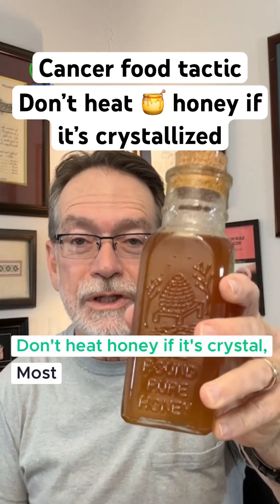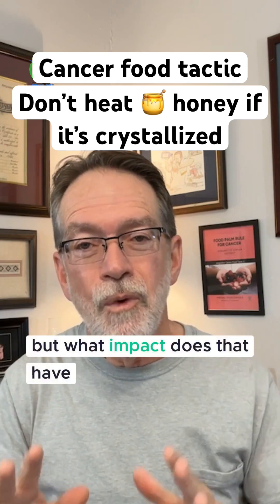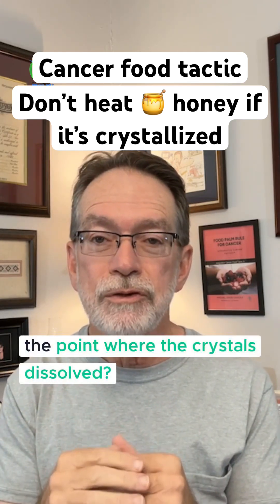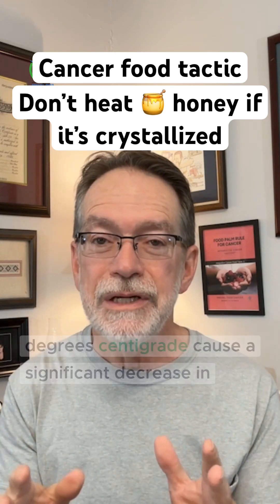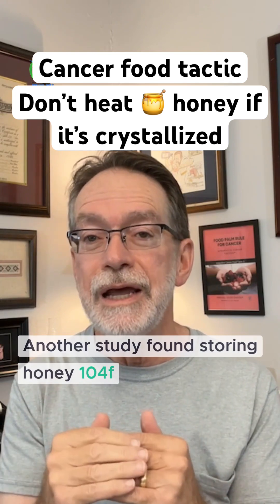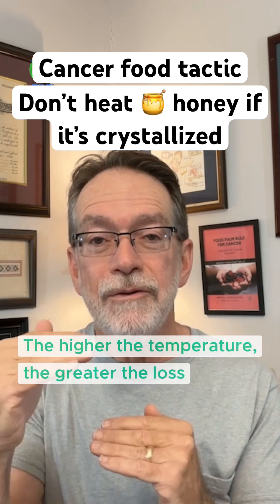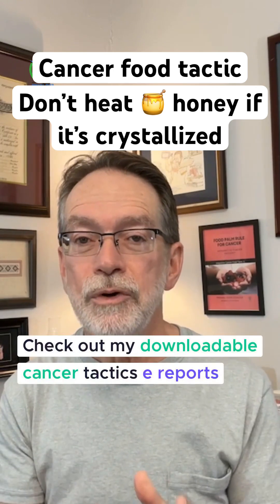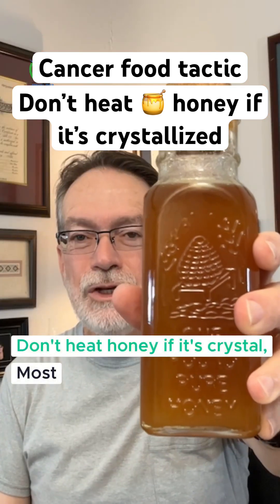Don’t heat honey if it’s crystallized.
Don’t heat honey if it’s crystalized.
Most of us have noticed crystalized honey right? What have we been told to do? Gently heating will dissolve the crystals, but what impact does that have on the quality of the honey?
Scientists heated samples of crystalized honey to the point where crystals dissolved. All heating methods, including heating to only 117F/45C, caused a significant decrease in the content of beneficial phenolic acids and flavonoid compounds for all heating treatments.
Another study found storing honey at 104F/40C causes a loss of antioxidant activity. The higher the temperature the greater the loss of antioxidants.
So, adding honey to your hot beverage may not provide antioxidant benefits.
OK – Let’s Prevail Over Cancer
Reference Sources Include
Hájek T. Effect of Liquefaction of Honey on the Content of Phenolic Compounds. Molecules. 2023;28(2):714. Published 2023 Jan 11. doi:10.3390/molecules28020714
Islam MK, Sostaric T, Lim LY, Hammer K, Locher C. A Comprehensive HPTLC-Based Analysis of the Impacts of Temperature on the Chemical Properties and Antioxidant Activity of Honey. Molecules. 2022;27(23):8491. Published 2022 Dec 2. doi:10.3390/molecules27238491

🤔cancerprevention - reducing your cancer risk is part of your cancertreatment
I help you update your internal environment to make it difficult for cancer to come back.

Help others with cancer
|Follow|Like|Share|Save|

This information is for education purposes. As with any information on the internet and social media you should consult with your healthcare providers before making changes in your treatment program.